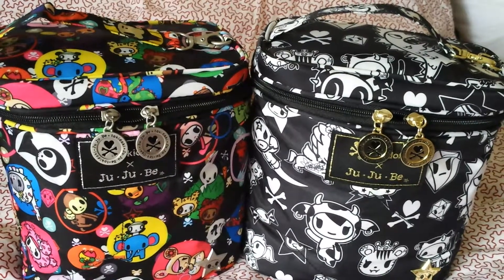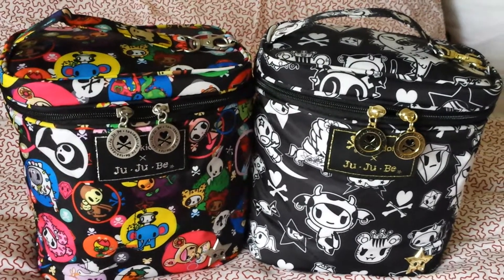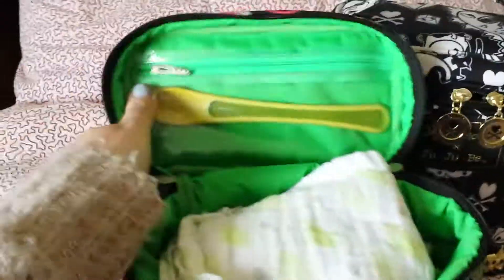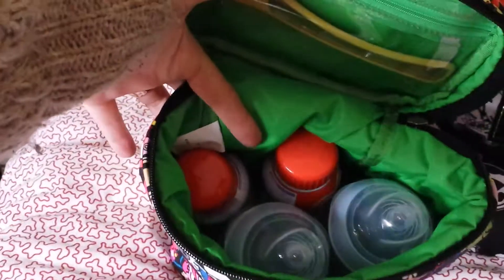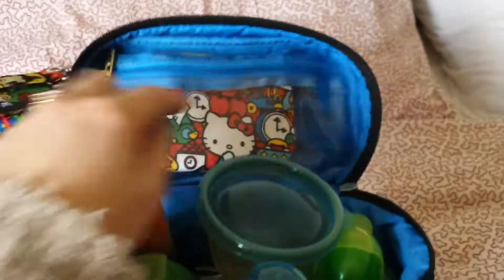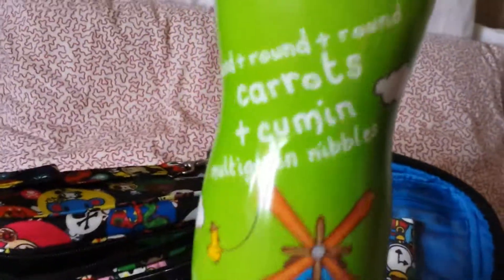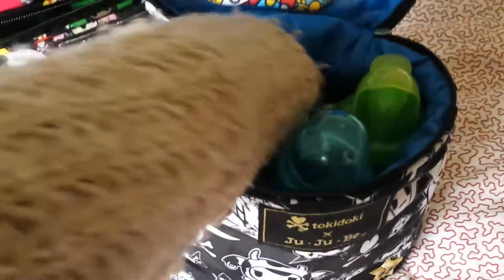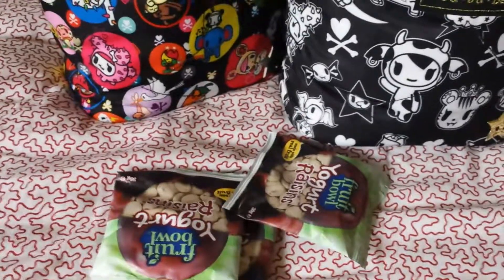Packing my Ju ju be fuel cells.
This is how i carry snacks and bottles for 4 children in my ju ju be fuel cells.
     Bubble trouble and Kings court.